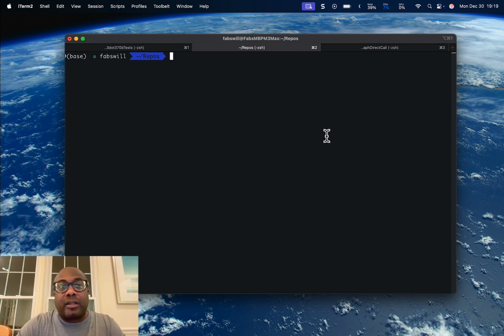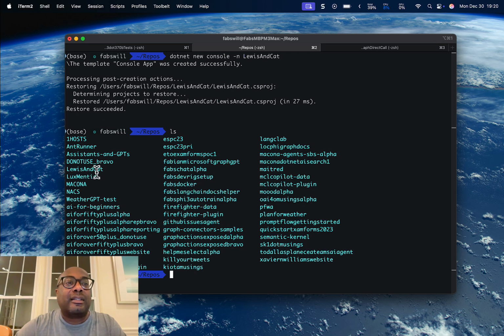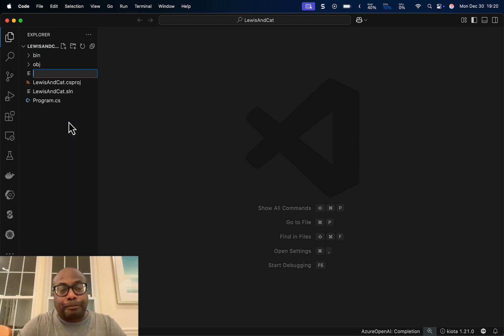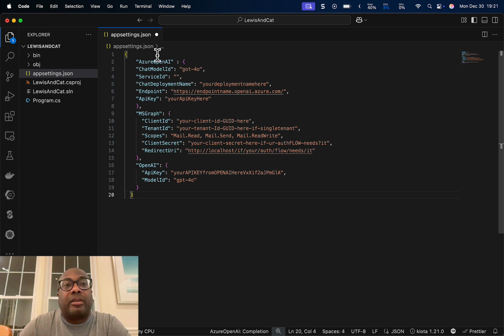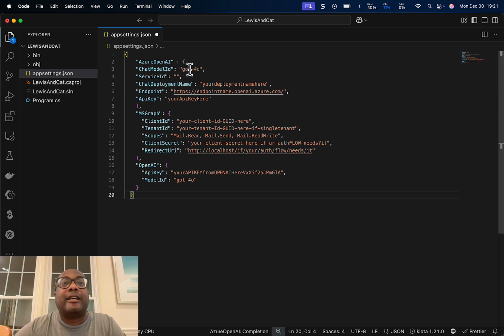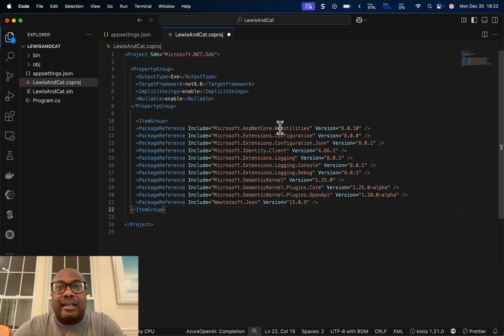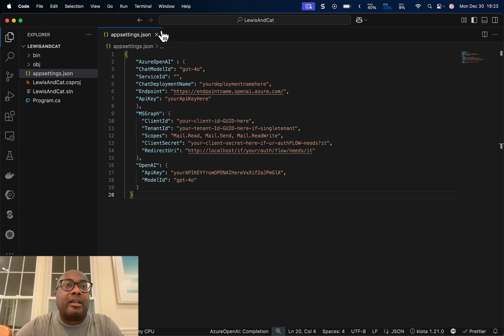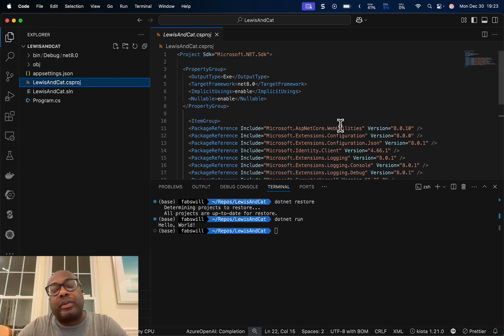How to Set Up a .NET Console App for Semantic Kernel AI Projects (Azure OpenAI OpenAI & MS Graph)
🚀 Curious about pro-coding for SemanticKernel and AI but not sure where to start? This video is for lowcode devs looking to dive into pro-code development.
I walk through:
 1. Creating a new .NET console app using CLI
2. Configuring appsettings.json for Azure AzureOpenAI, MSGraph, and OpenAI
 3. Copying from my GitHub repo to set up dependencies or using NuGet individually.

By the end, you’ll have a working console app ready to leverage Semantic Kernel for AI projects.